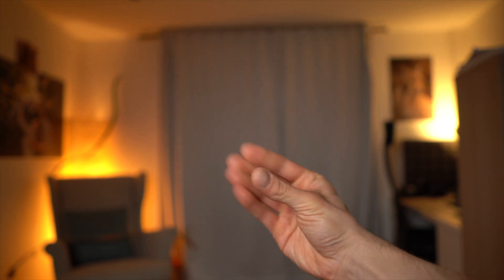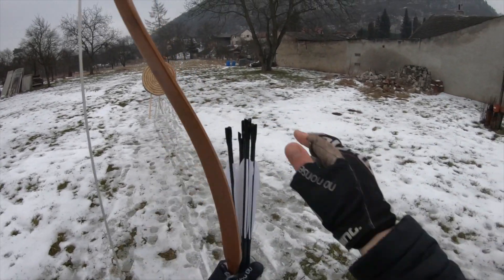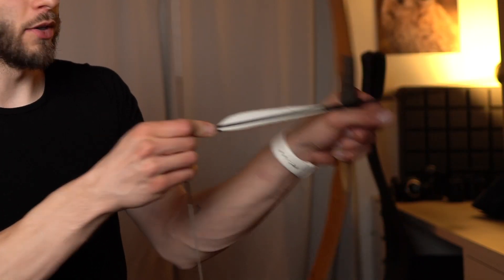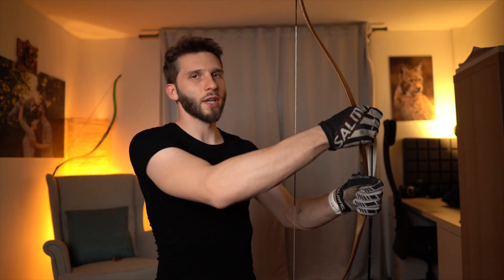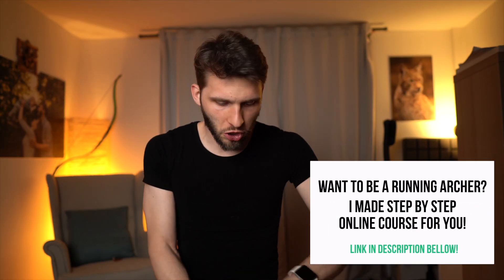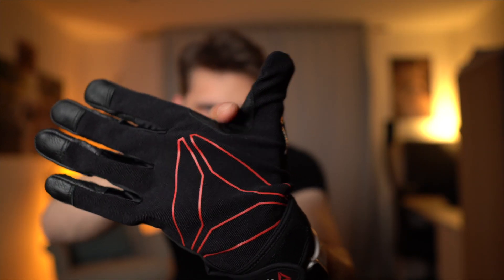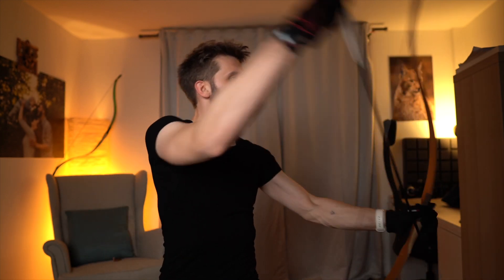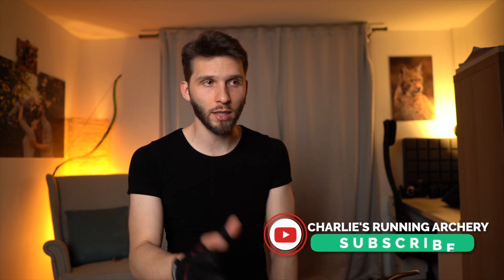Gloves for archery? YES! Which to buy and save money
I'm working on a unique quiver for Running Archery, want to help develop it? Want to become an archer? Or Running archer? Here are my online classes Want to become a running archer? Here is my online course